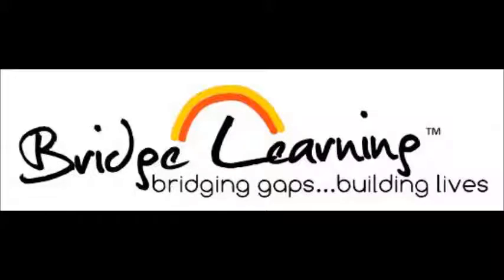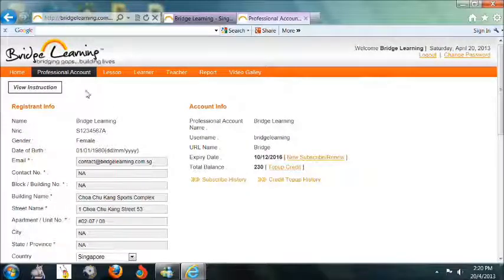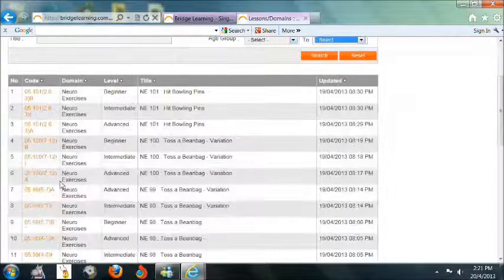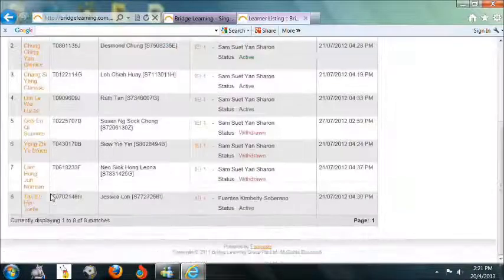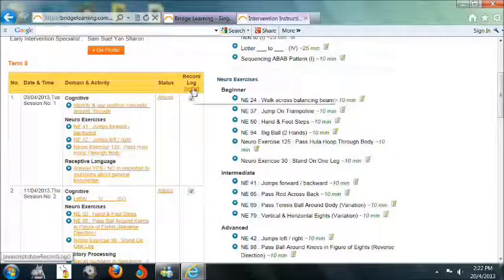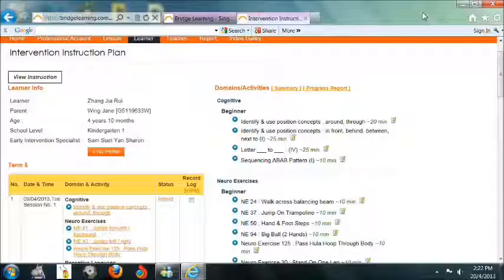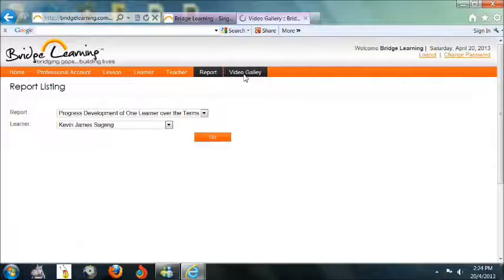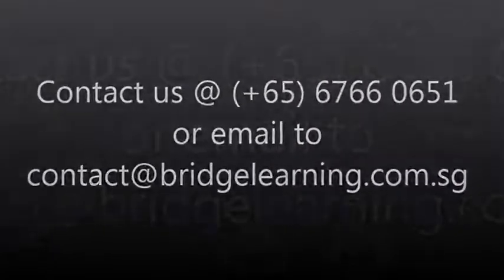BEE Online Early Intervention Portal for Franchisee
An introduction to the professional account in BEE Online Early Intervention Portal for interested franchisee. Professionals can access & use the whole IP to customise the specialised IEP intervention to individual learning needs and development, through licensing/franchising model.